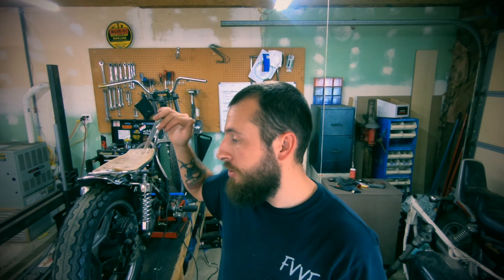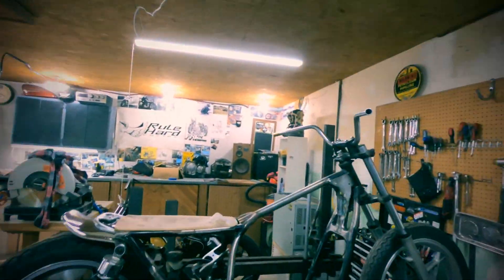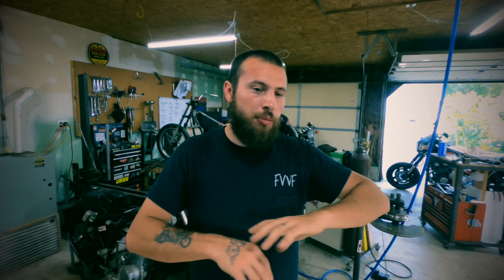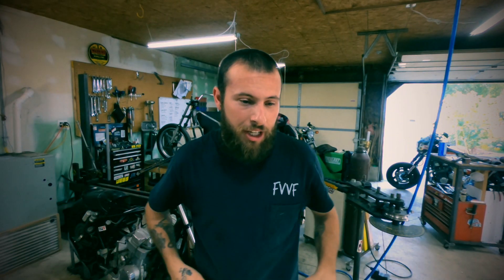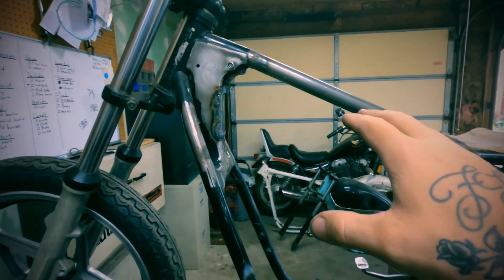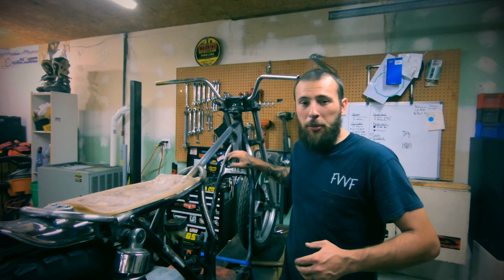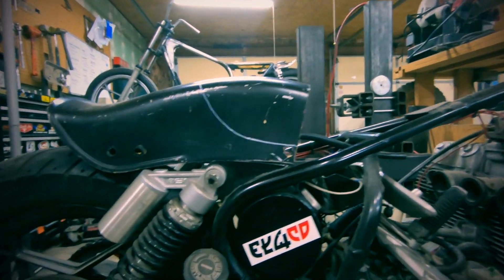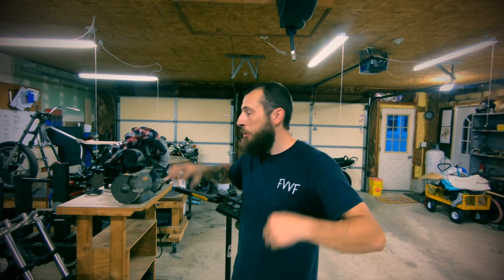Suzuki GS550 Brat Style Motorcycle Build - What Is Brat Style?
The Suzuki Gs550 Brat style build gets a little closer today. Today we hang out in the shop and work on the Brat bike, ask What is Brat style?, And I talk about some ideas I have for my CB750 honda chopper.
 Welcome to Rule Hard Garage, Check me out on IG and Facebook.

Gear:
Canon t3i
Rode Video Micro
Canon 50mm Prime f1.8